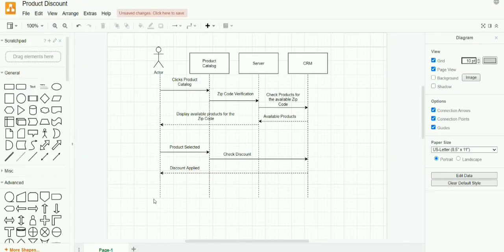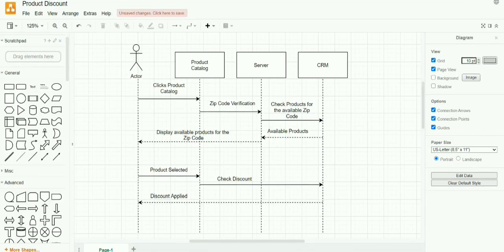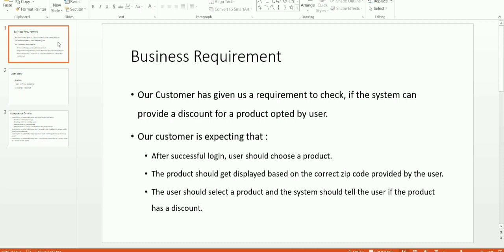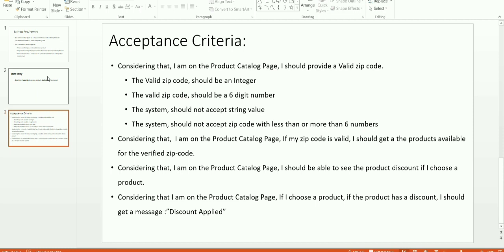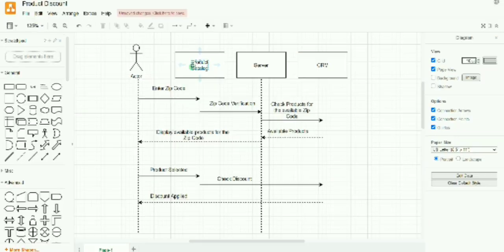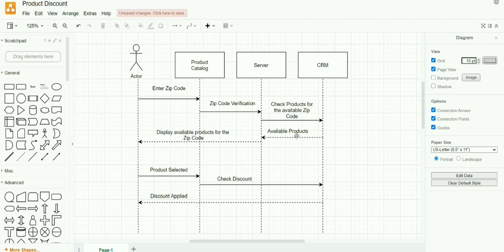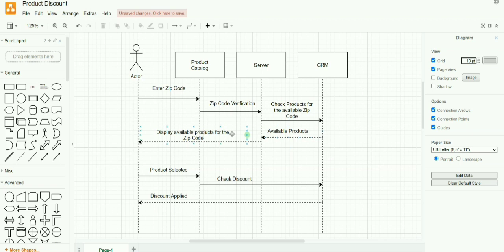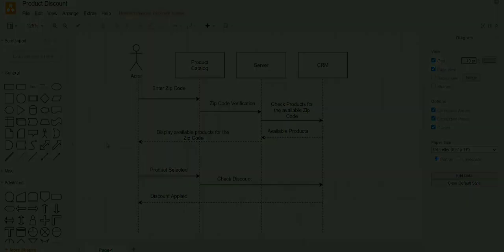UML Sequence Diagram In 5 Minutes | Unified Modelling Language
Hello Professionals, I'm sharing a Demo Video of how-to design a Sequence Diagram for a given Business Requirement.
UML sequence diagram
The Demo Video contains a :

1) BusinessCase
2) A Userstory
3) AcceptanceCriteria & Scenario
4) Sequence Symbol explanation
5) How to design a Sequence Diagram

The demo length is 5 minutes and I tried by best to cover everything with 5 minutes .
My intention is to give a fundamental explanation of everything within few minutes without wasting time.